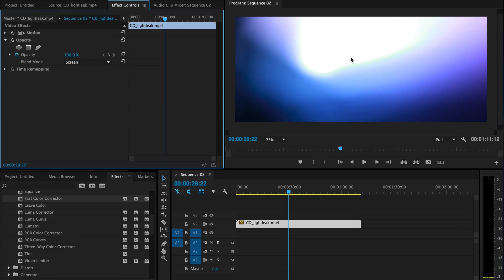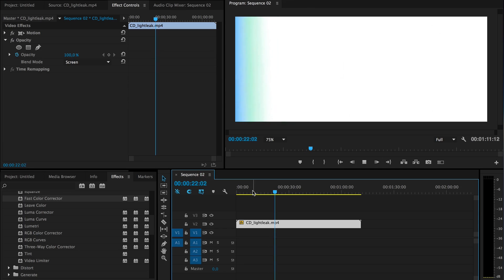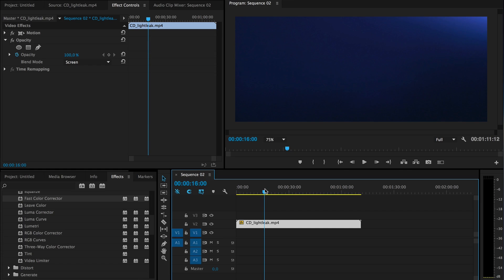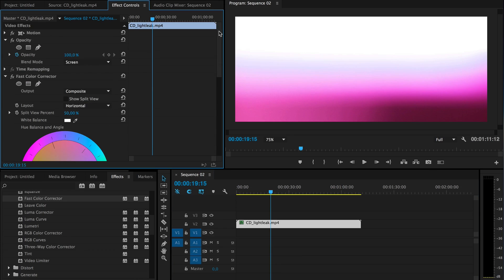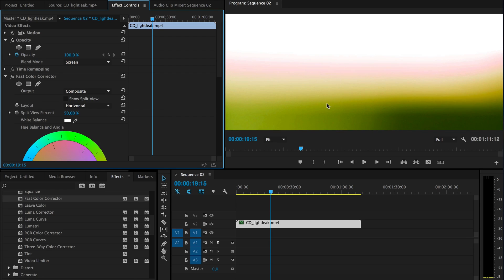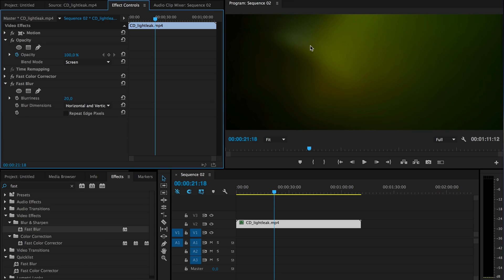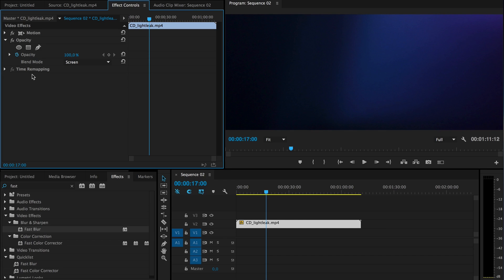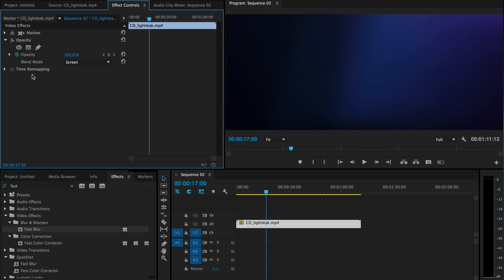Free light leaks download by Chung Dha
Releasing an old light leak footage that I have made a long time ago with my Canon EOS 550D. However its still usable and explain how to use it in this video.